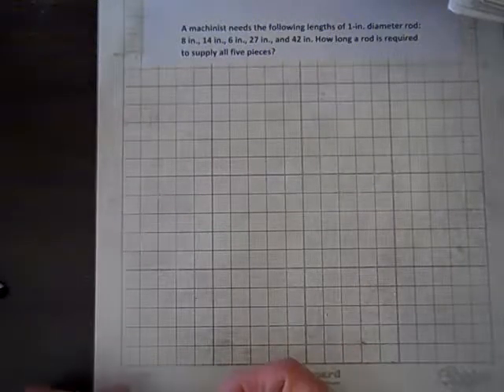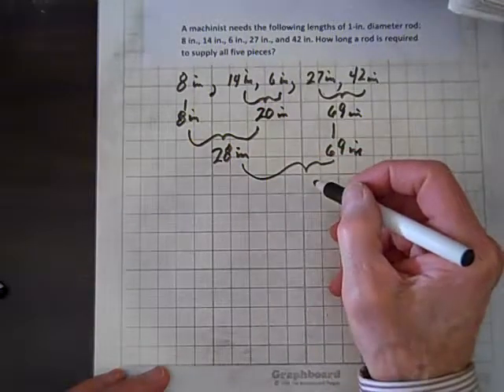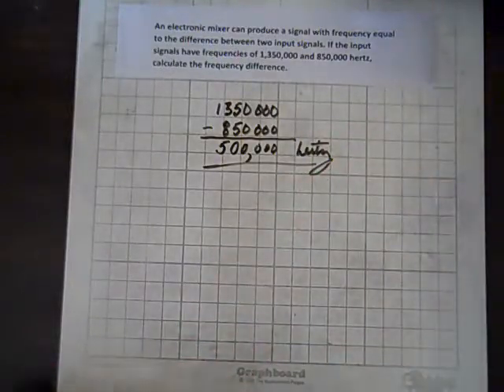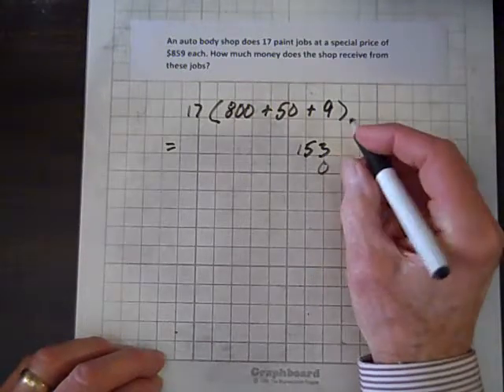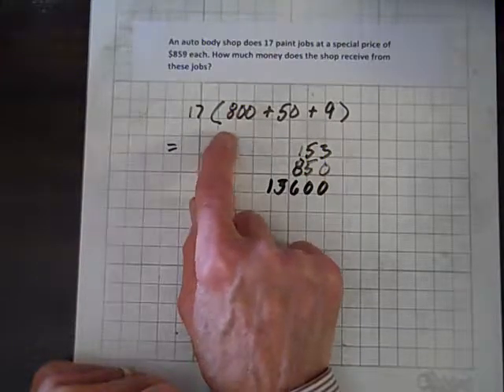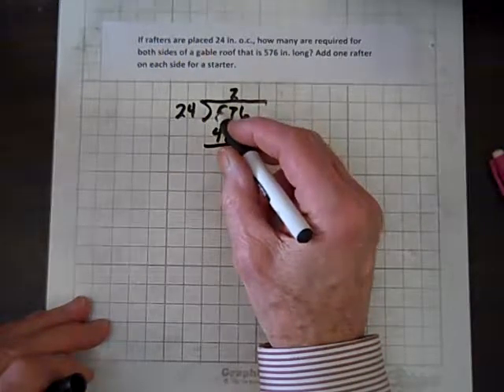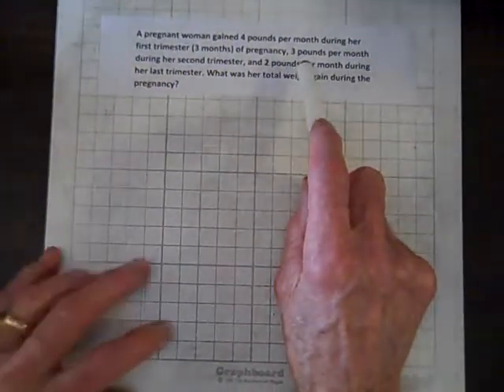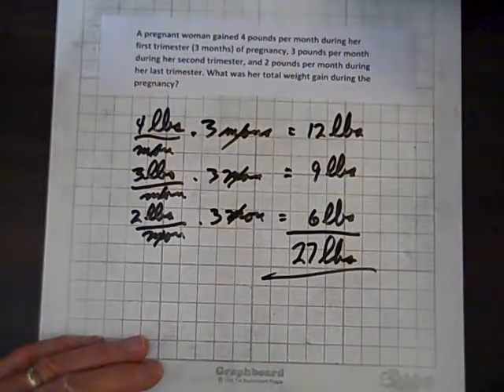Technical Math Arithmetic of Whole Numbers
Addition, subtraction, multiplication, and division